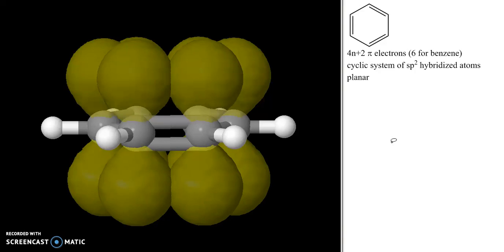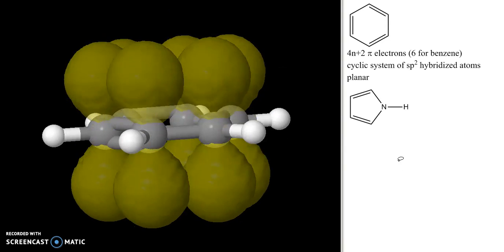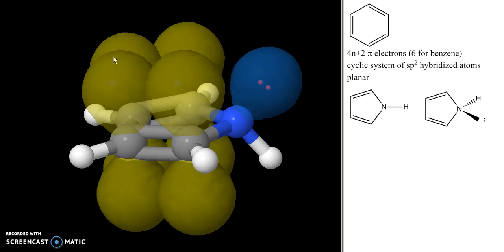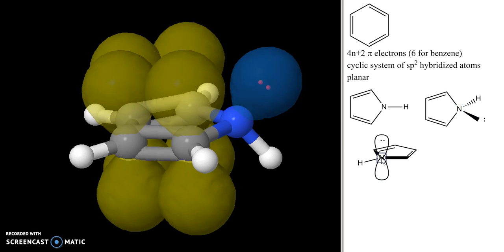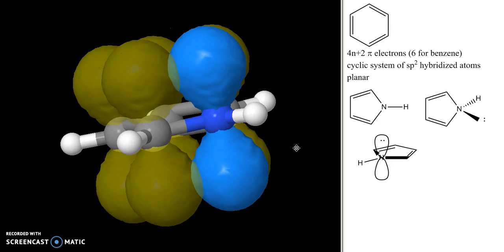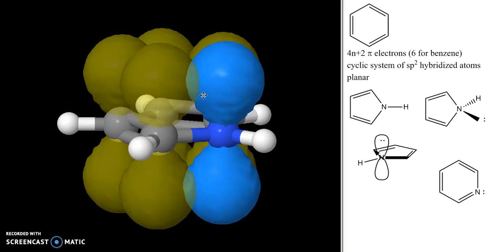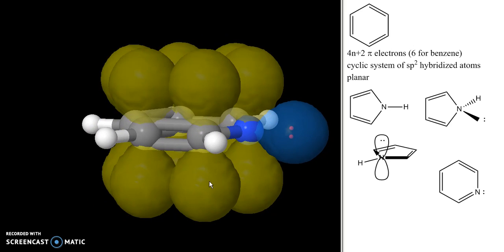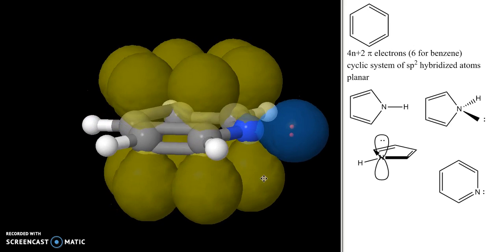heteroaromatic compounds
explanation of why heterocyclic compounds like pyrrole are aromatic